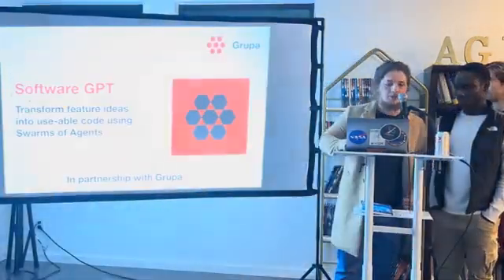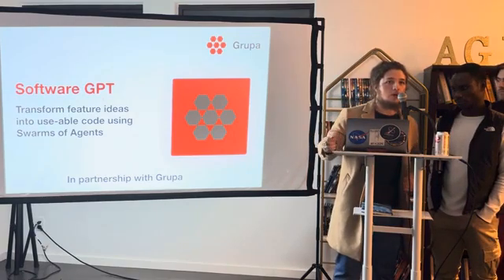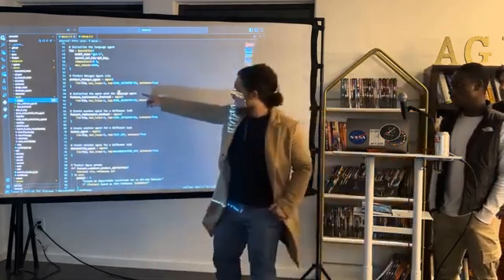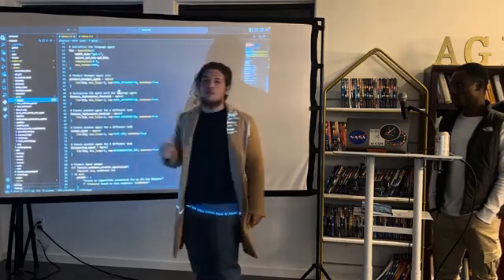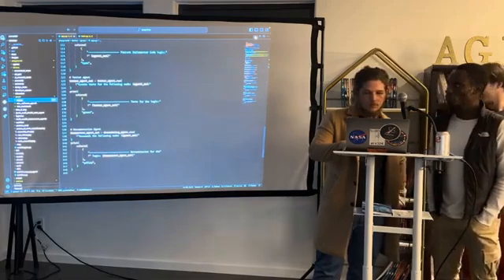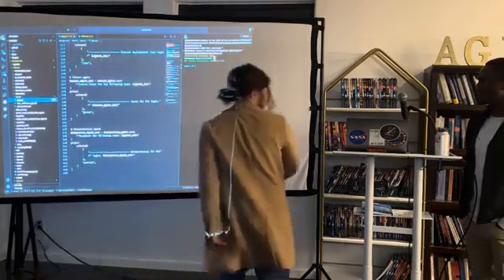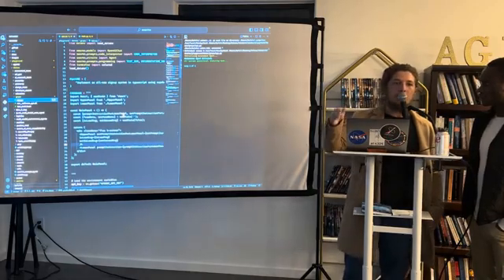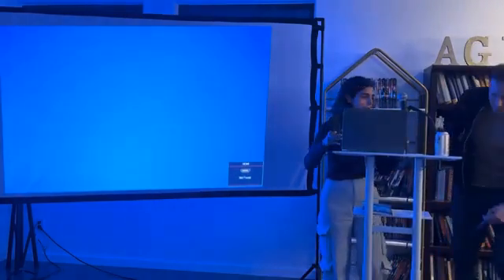Software GPT Demo at AI For Thought Hackathon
We are thrilled to present our software GPT (Generative Pre-trained Transformer) demo at the highly anticipated AI For Thought Hackathon! Our team of talented developers and AI enthusiasts have been working tirelessly to create an innovative solution that pushes the boundaries of natural language processing.

GPT, powered by advanced machine learning algorithms, has the ability to generate human-like text based on the given input. Our demo showcases the impressive capabilities of GPT, demonstrating its potential in various applications.

During the AI For Thought Hackathon, participants will have the opportunity to witness firsthand how GPT can be utilized for a wide range of tasks. From generating creative storytelling to providing insightful answers to complex questions, GPT proves to be a game-changer in the field of artificial intelligence.

As part of our demo, we have incorporated a user-friendly interface that allows participants to input prompts, enabling GPT to generate longer and more engaging text outputs. This feature ensures that the generated content aligns with the requirement of "Make Longer."

Our team believes that GPT has immense potential in revolutionizing industries such as content creation, marketing, customer support, and more. By automating the generation of high-quality, human-like text, businesses can save time and resources while maintaining a competitive edge in the digital era.

We are excited to showcase our software GPT demo to the esteemed panel of judges, industry experts, and fellow participants at the AI For Thought Hackathon. Through this event, we aim to inspire collaboration, innovation, and the advancement of AI technologies.

Together, let's unlock the true potential of AI for a brighter future."

Please note that this content is for illustrative purposes only and may require further refinement based on specific requirements of the demo at the AI For Thought Hackathon.